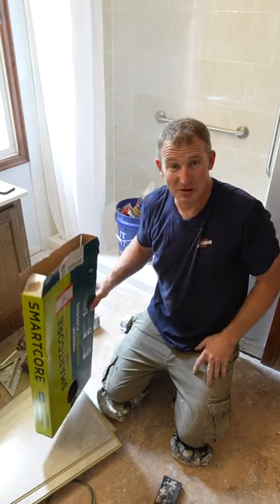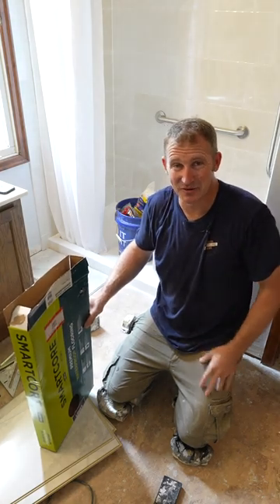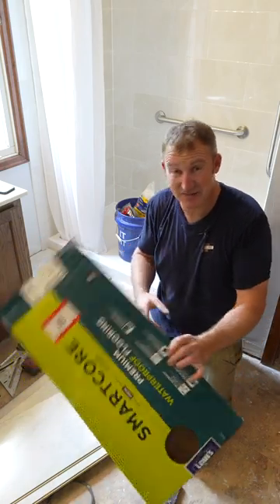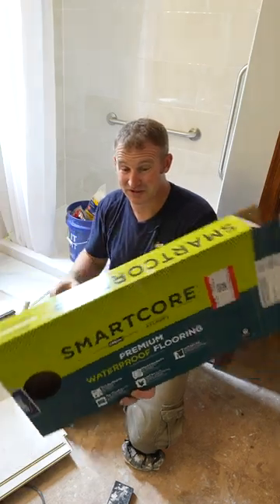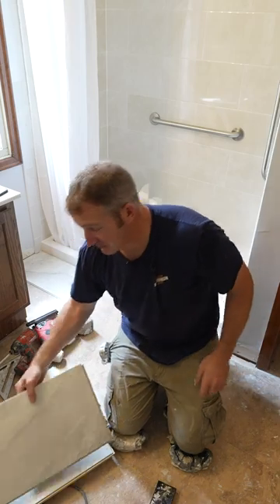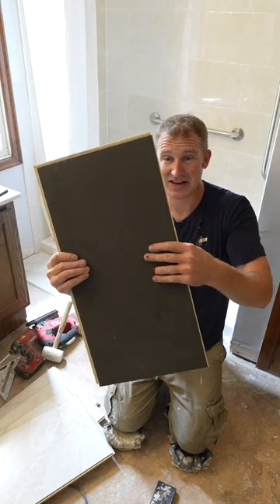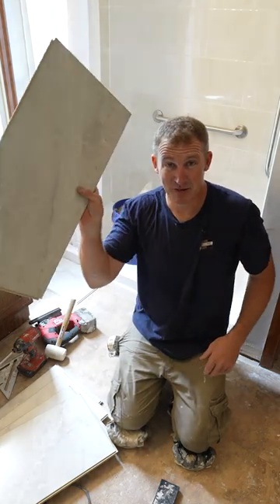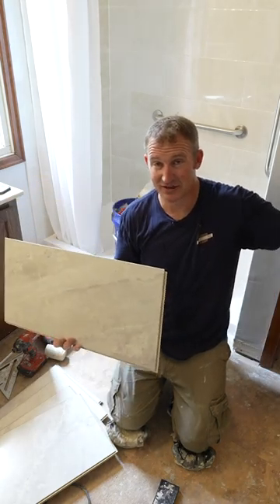Waterproof Laminate Flooring